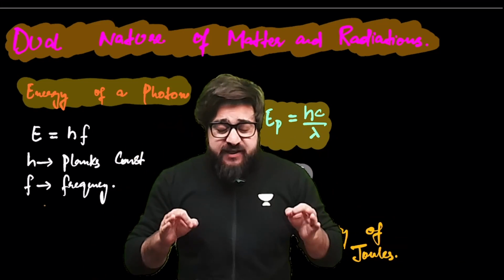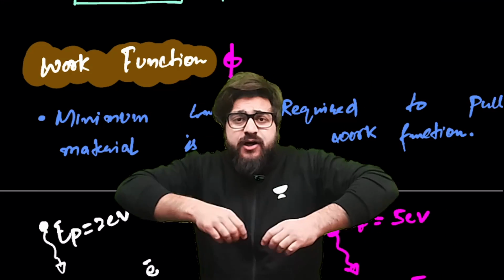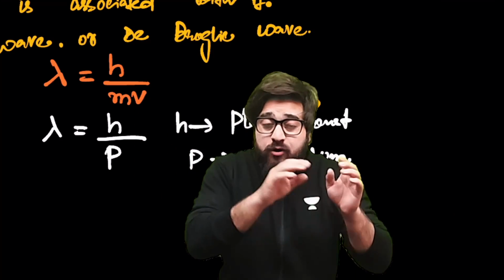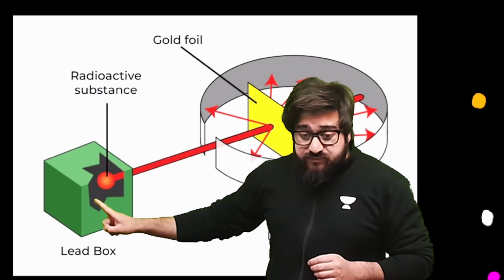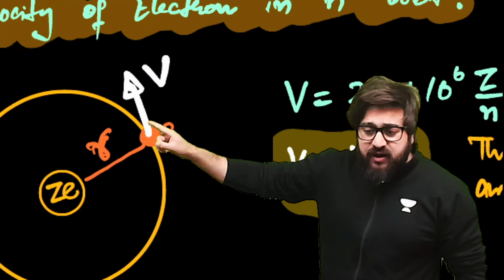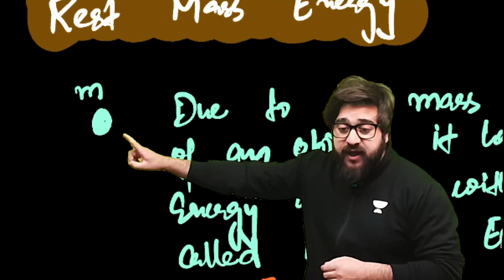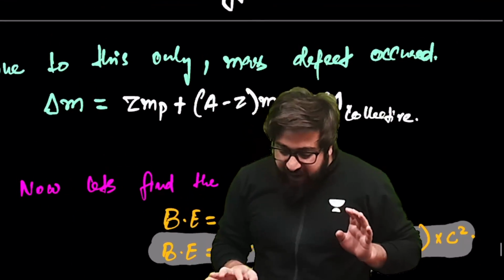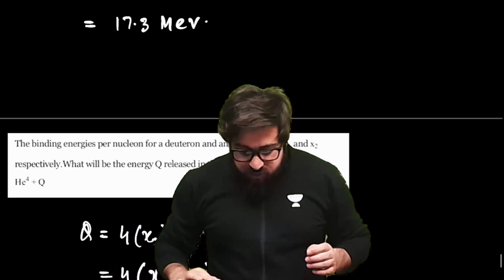48 Marks in Just 20 Minutes 😳🔥 | Confirmed | Yawar Manzoor